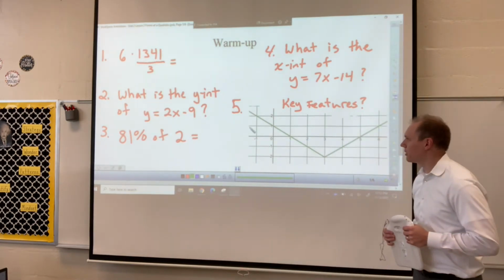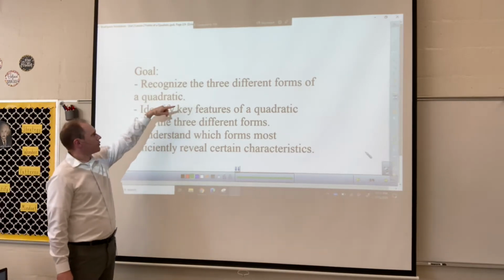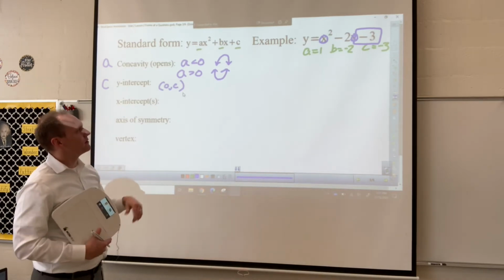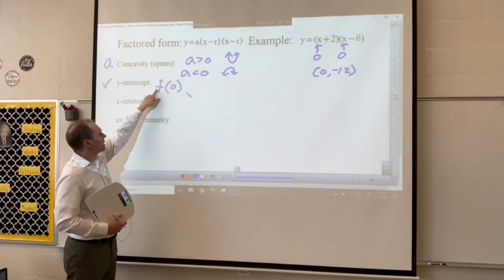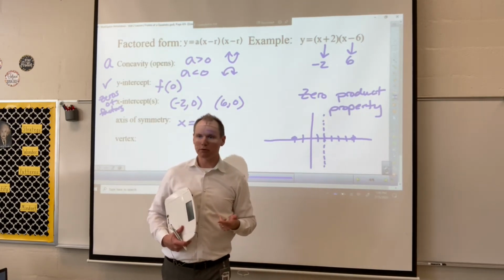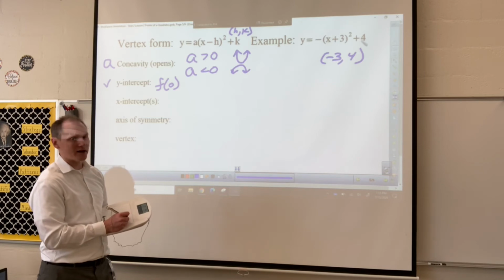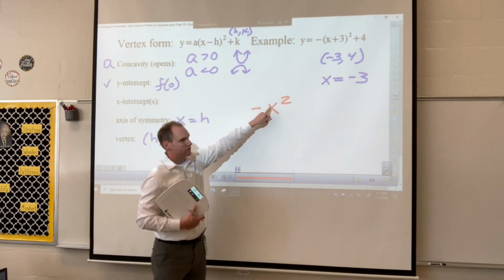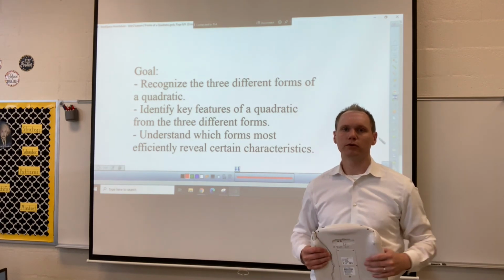IM 2 Unit 2 Lesson 2 Forms of a Quadratic